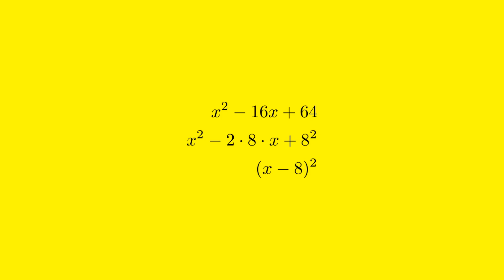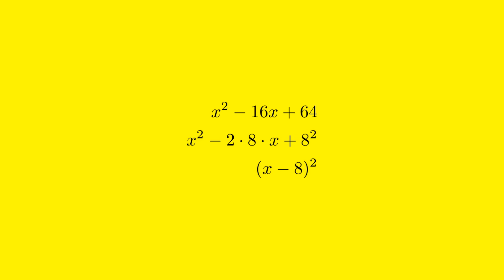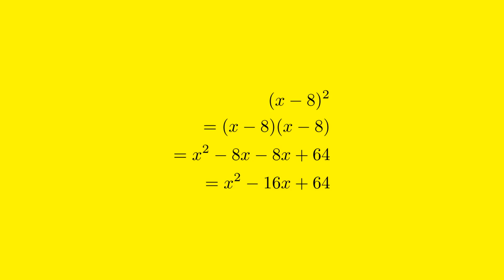How to Solve x^2 - 16x + 64 Quadratic Equation Easily | Step by Step Tutorial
Learn how to solve the quadratic equation x squared minus 16 x plus 64 step by step in this instructional video. By following along, you will gain a clear understanding of the process and be able to confidently solve similar equations on your own. Watch now to improve your math skills and master quadratic equations!